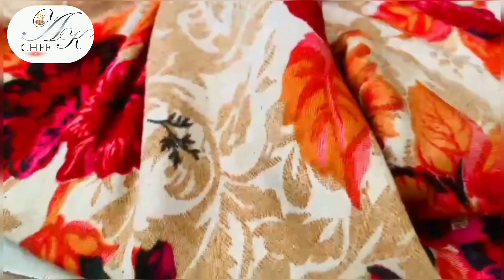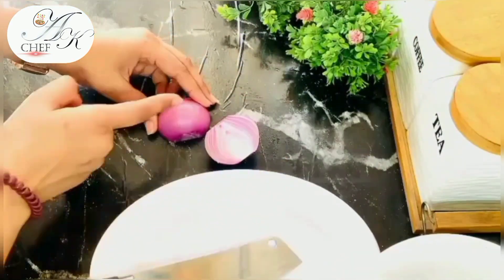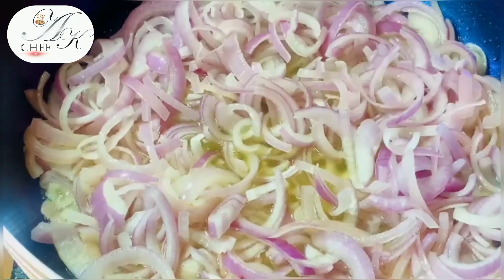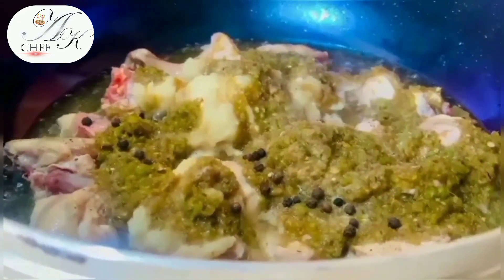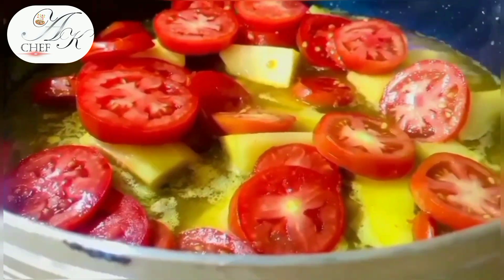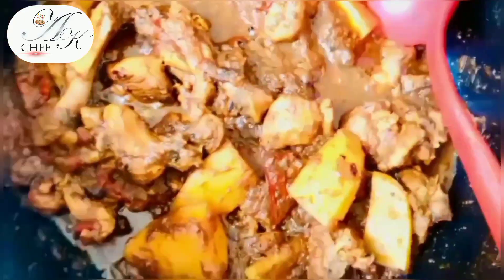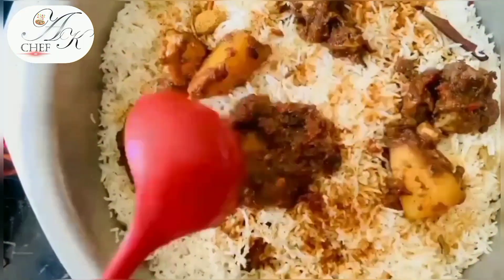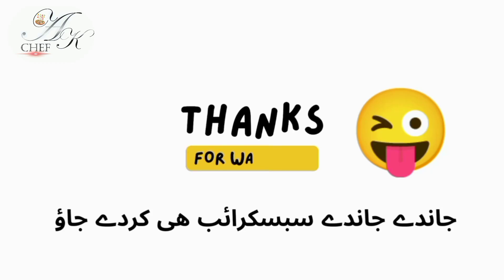"Signature Biriyani By CheF AK "A Taste of Traditional nd Flavour Fusion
🌟 Welcome to Recipes by CheF AK! In this episode, we're about to embark on a culinary journey that combines the rich heritage of traditional biryani with a modern twist that will tantalize your taste buds. Join me as we craft an unforgettable biryani experience that's sure to become a family favorite!